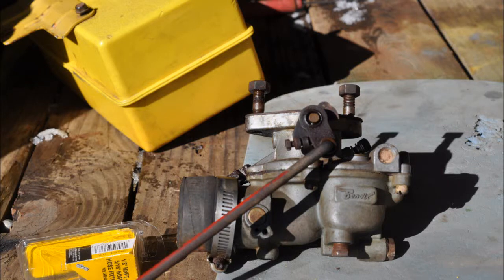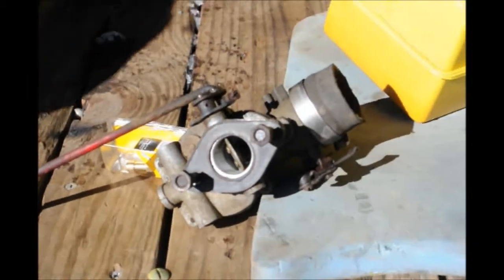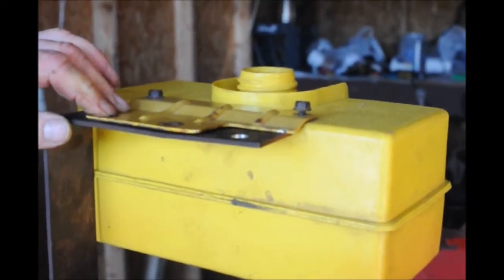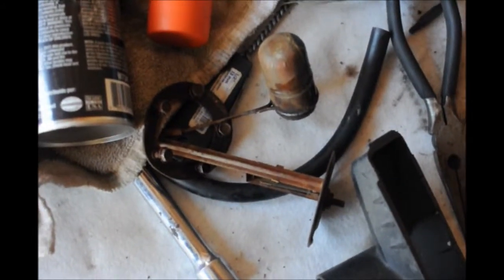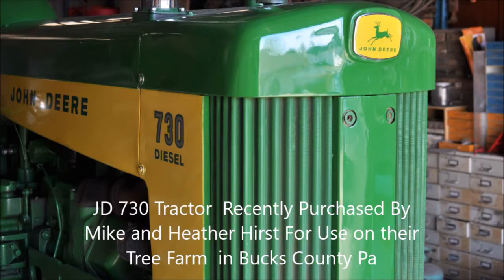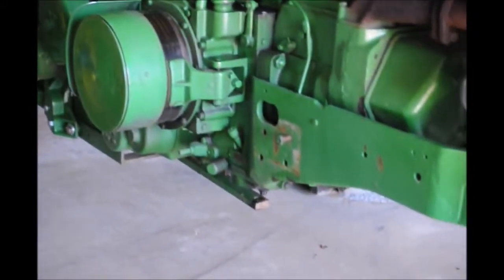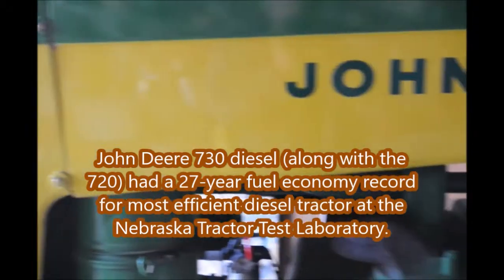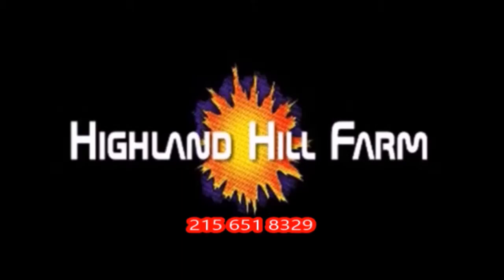Working on an International 240 Tractor At Our Tree Farm in Fountainville Pa